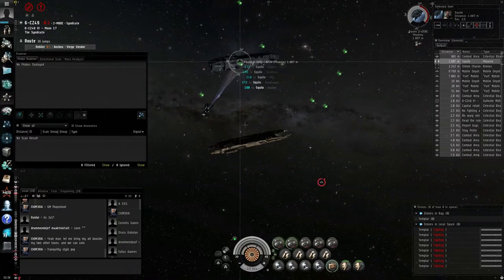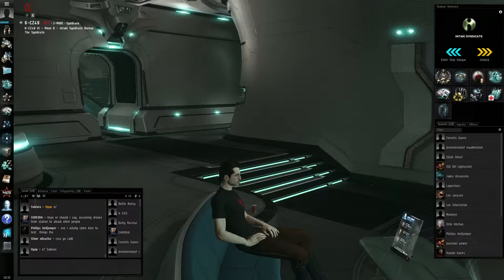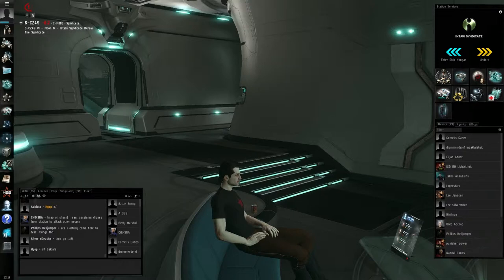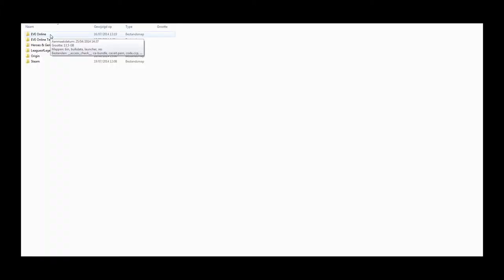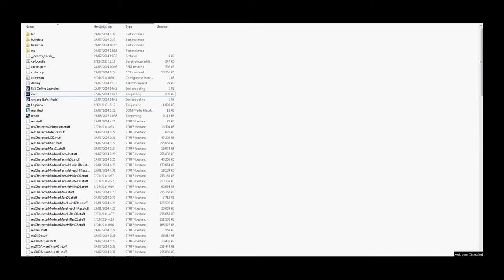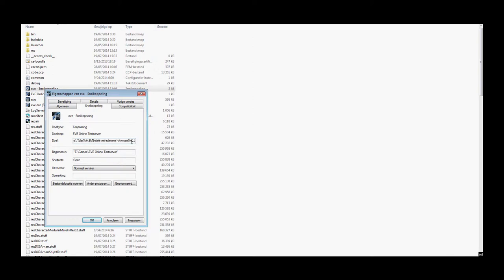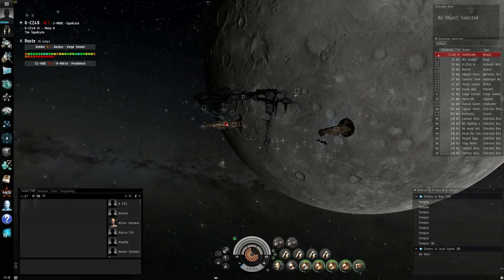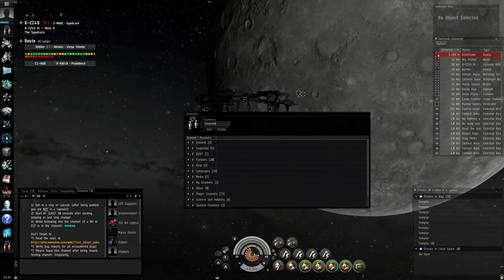EVE Online - Singularity: what is it and how to set it up?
EVE Online's testserver. What is it? How to set it up?